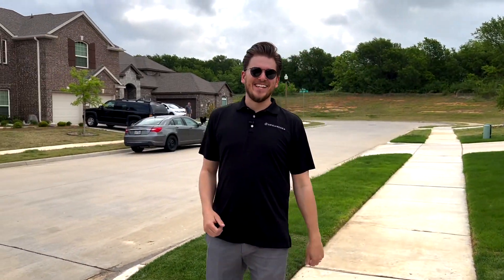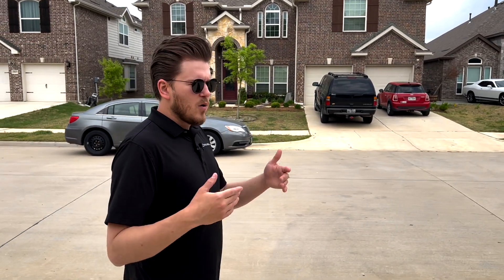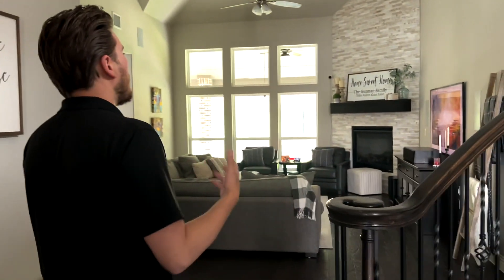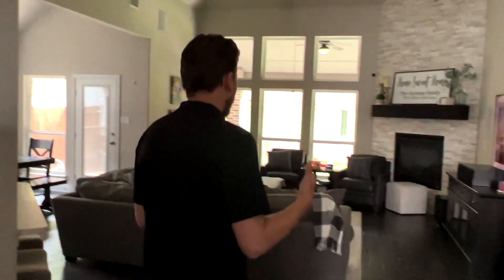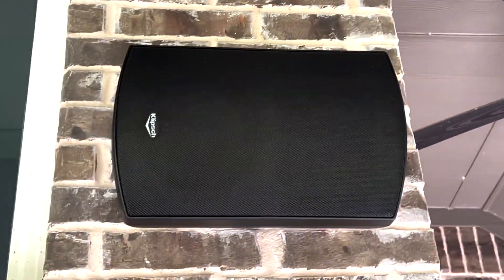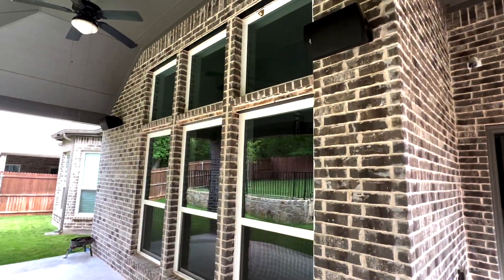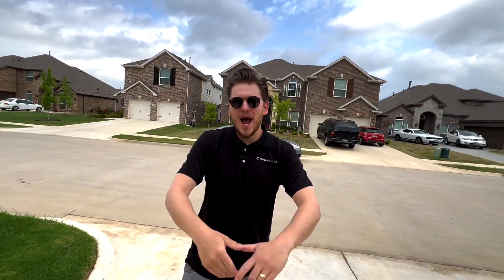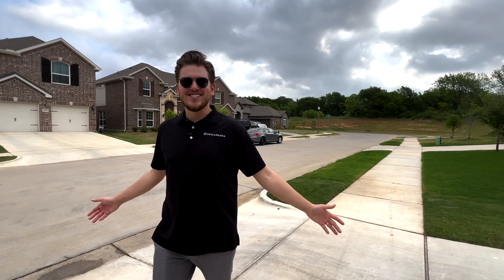Whole House Audio TOUR! 5 Independent zone control w/ 5.1 Living Room by Dreamedia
In this video Zak walks you through a typical home audio/video set up where we have 5 zones ready for the customer to entertain! The media room has a 7.2.4 Atmos set up and Epson Projection and Screen Innovations Zero EDGE 120" Screen. The living room is a 5.1 surround system with Samsung 65" Frame tv. The master bedroom, patio and game room all have 2 channel audio with the ability to stream the music to all rooms at the same time or independent music in every single room! We love technology here at Dreamedia and would love to help you in designing your new media set up. Reach out today for a free video consult with our specialist. We look forward to talking with you!